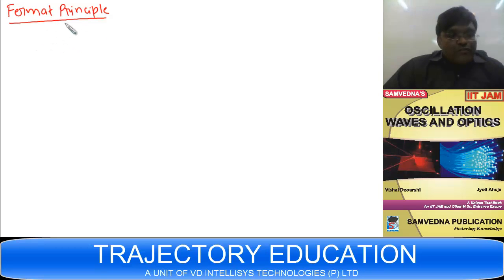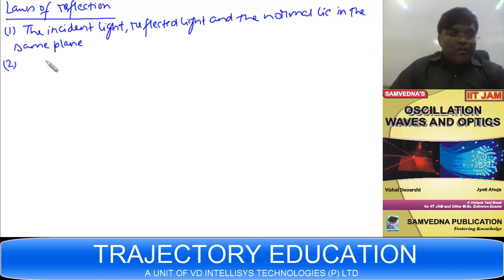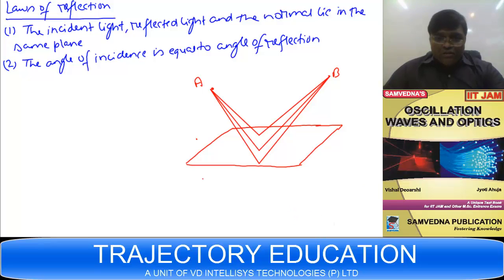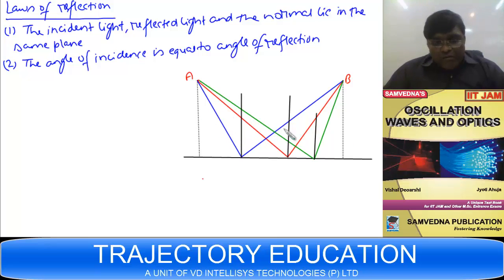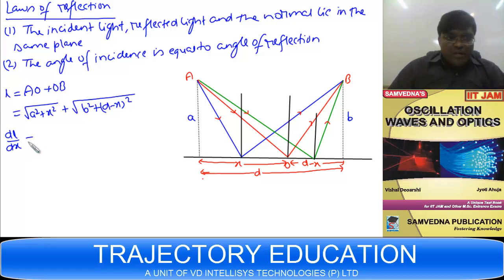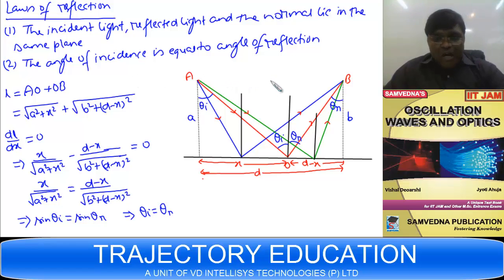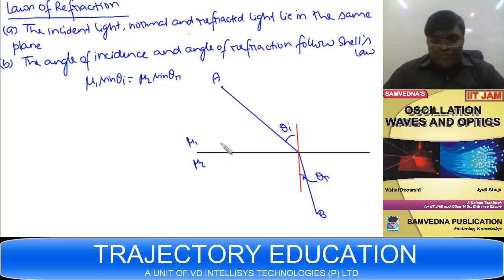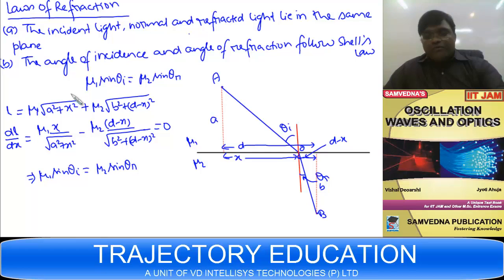FERMAT PRINCIPLE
TRAJECTORY EDUCATION